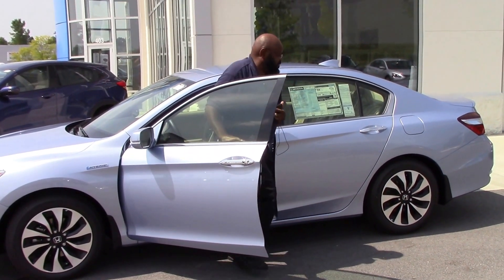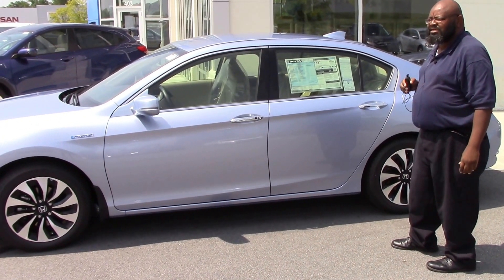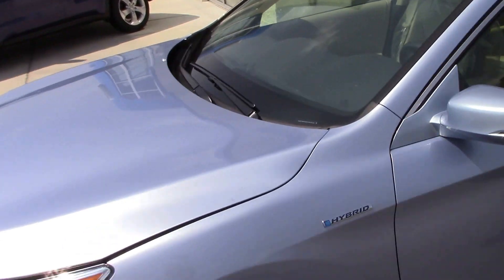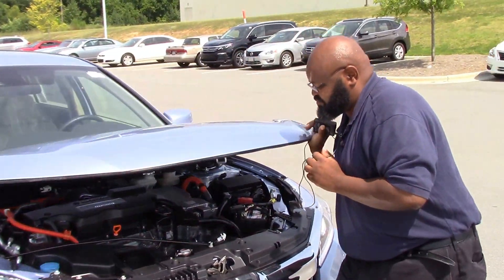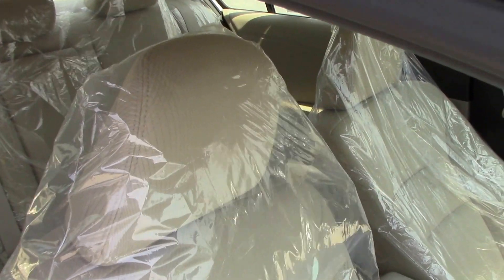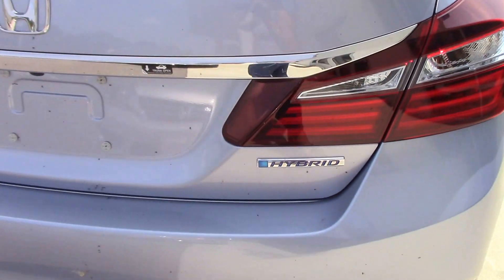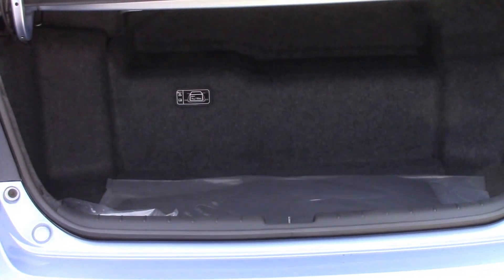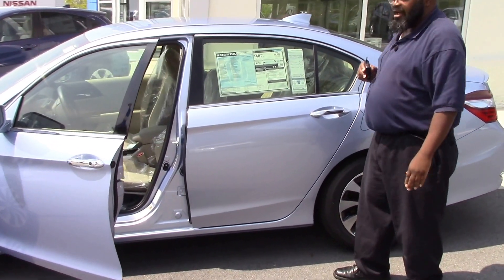"2017, Honda Accord, Roanoke Rapids, NC, Walkaround"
This 2017 Honda Accord Hybrid has fuel efficiency of 47 Hwy and 49 City.

Nicely equipped with ABS And Driveline Traction Control, Airbag Occupancy Sensor, Back-Up Camera, Curtain 1st And 2nd Row Airbags, Dual Stage Driver And Passenger Front Airbags, Dual Stage Driver And Passenger Seat-Mounted Side Airbags, Forward Collision, Honda LaneWatch Right Side Camera, Lane Keeping Assist, Low Tire Pressure Warning, Outboard Front Lap And Shoulder Safety Belts -inc: Rear Center 3 Point, Height Adjusters and Pretensioners, Rear Child Safety Locks, Side Impact Beams, VSA Electronic Stability Control (ESC) and MECHANICAL 2.0L I 4 DOHC SMPI 16 VALVE FRONT ENGINE WITH VARIABLE VALVE CONTROL ELECTRONIC IGNIT ION TRANSVERSE ORIENTATION ALUMINUM BLOCK ALUMINUM HEAD RECOMMENDED FUEL REGULAR UNLEADEDHYBRID ELECTRIC MOTOR1 SPEED ELECTRONIC OVERDRIVE CVT TRANSM.

Features
Comfort
•Audio system with AM/FM radio, CD player (reads MP3 format) and color screen
•Six speakers
•Antenna
•Upholstery cloth
•Folding rear seats:
•Power steering type and Motion-Adaptive Electric Power Steering
Exterior
•Front and rear alloy two-tone 17" x 7.5"
•Trunk/hatch spoiler
•Front and rear 225/50-17 and all-season tires includes: low rolling resistance
Safety
•ABS
•Four-wheel disc brakes: two ventilated
•Rearview Camera rear camera parking distance sensors
•Anti-theft protection
Technical
•Engine: 2.0L in-line 4 with i-VTEC® variable valve timing
•Primary fuel type: electric, Secondary fuel type: unleaded
•Power (SAE): 212 hp @ 6,200 rpm;
•Amplitude Reactive Dampers independent front strut suspension with stabilizer bar and coil springs, amplitude Reactive Dampers independent rear multi-link suspension with stabilizer bar and coil springs